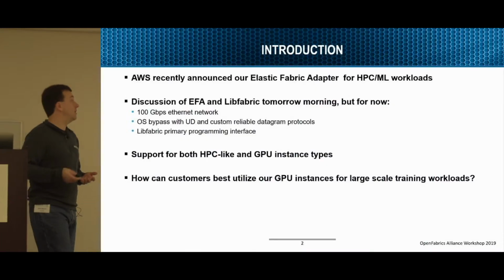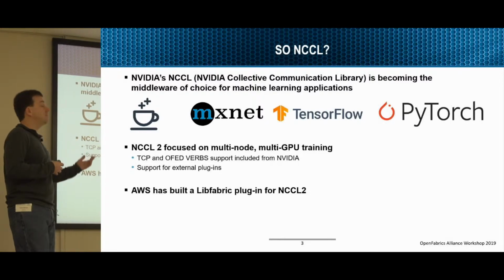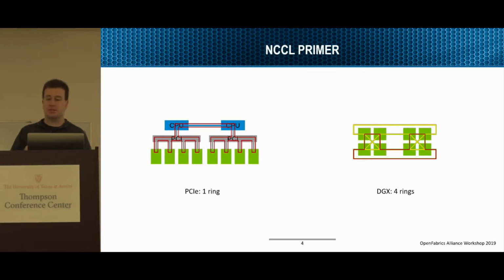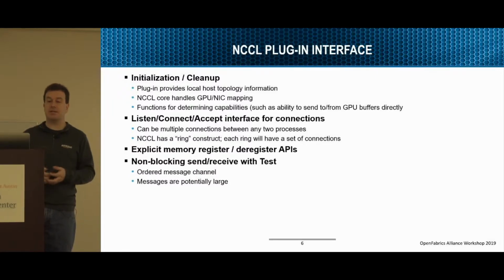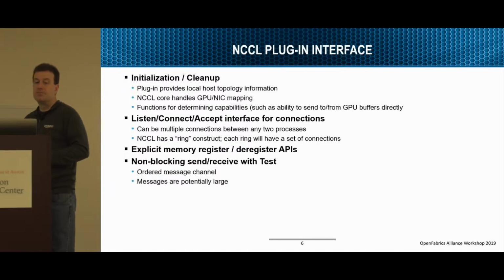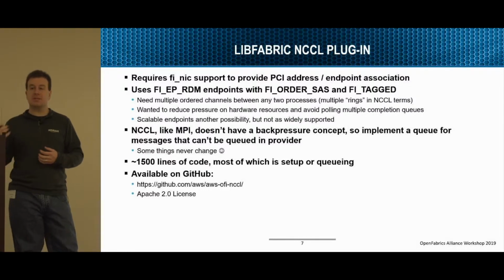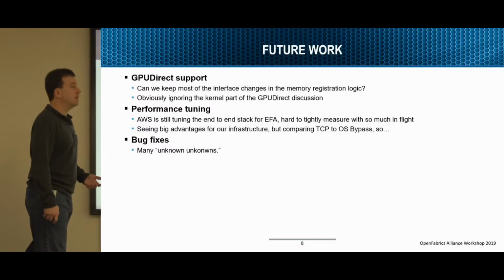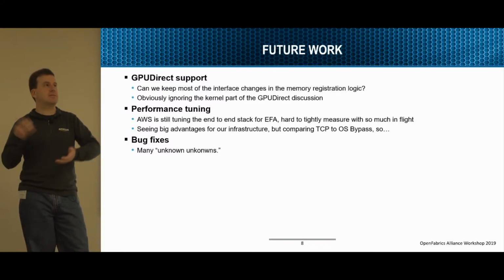NCCL and Libfabric: High-Performance Networking for Machine Learning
In this video from the 2019 OpenFabrics Workshop in Austin, Brian Barrett from Amazon presents: NCCL and Libfabric: High-Performance Networking for Machine Learning.

"NCCL is a GPU-oriented collective communication library developed by NVIDIA to accelerate deep learning frameworks
such as Caffe, MxNet, and TensorFlow. NCCL is topology aware, taking advantage of on-node networks as well as
multiple internode network interfaces in a single node. NCCL 2 was recently made available under a BSD license on
GitHub and includes provisions for adding support for net network stacks. In the fall of 2018, AWS open sourced a
Libfabric driver for NCCL This talk examines the design choices for mapping NCCL
communication semantics on Libfabric, presents paths forward for supporting GPUDirect with Libfabric, and includes a
discussion on how to grow the development community of the Libfabric driver for NCCL."